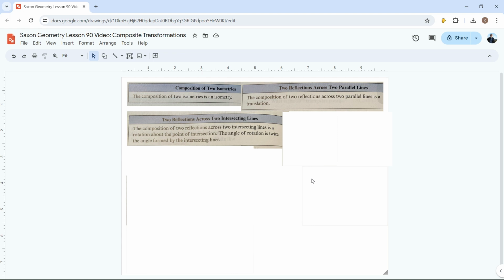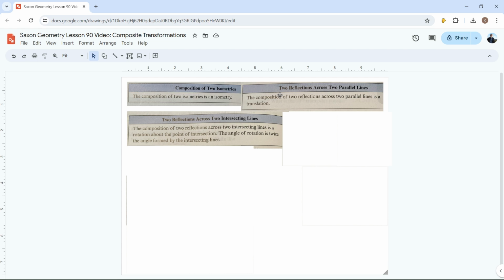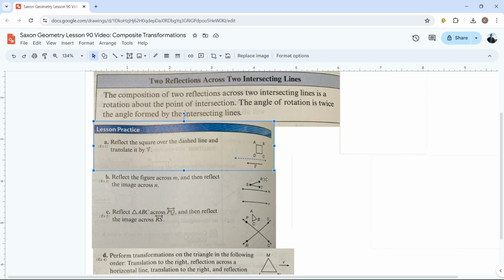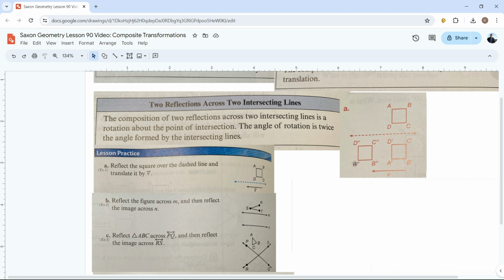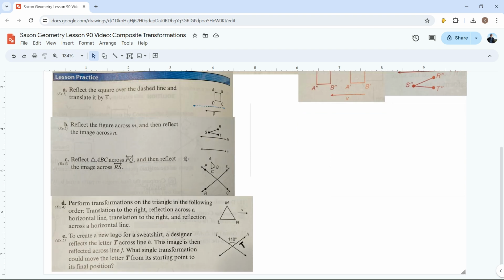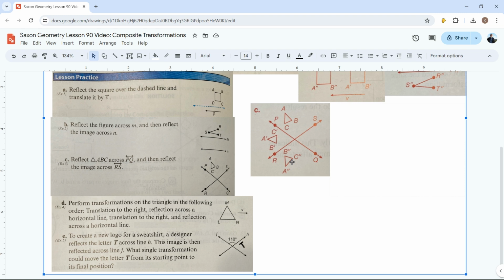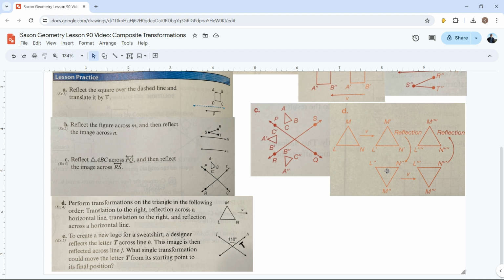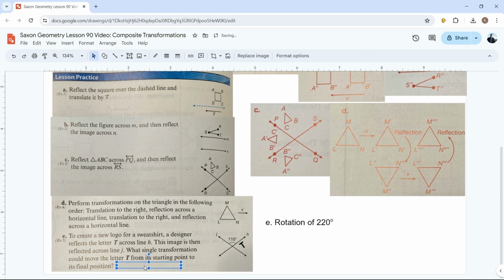Saxon Geometry Lesson 90 Video: Composite Transformations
In this video you will learn about composite transformations.